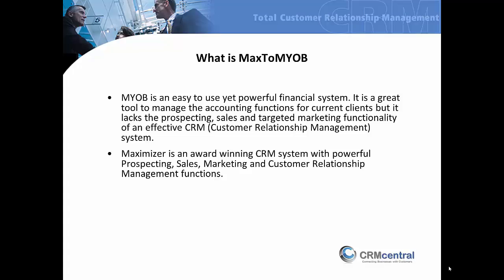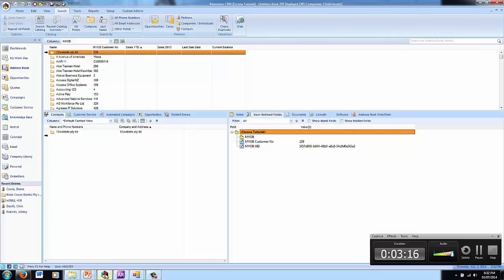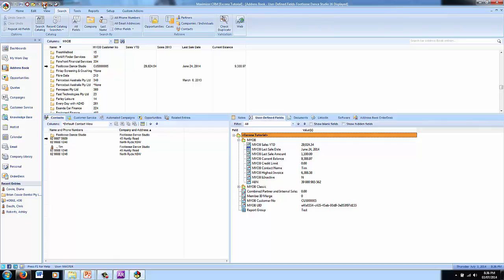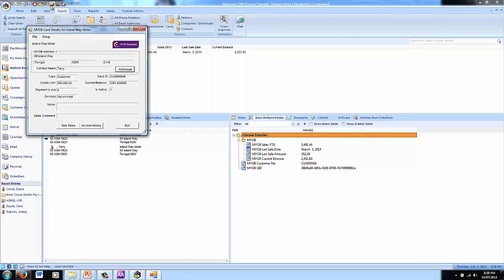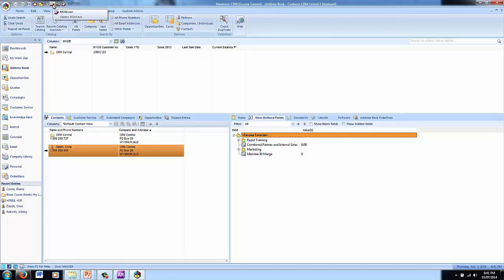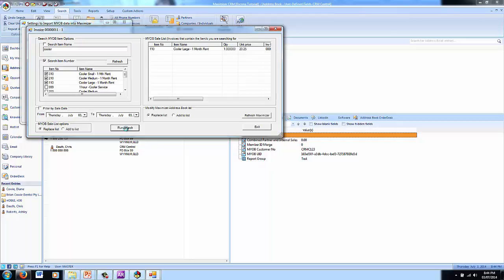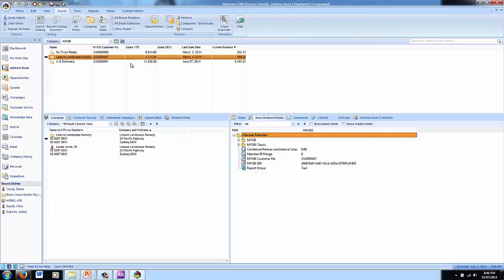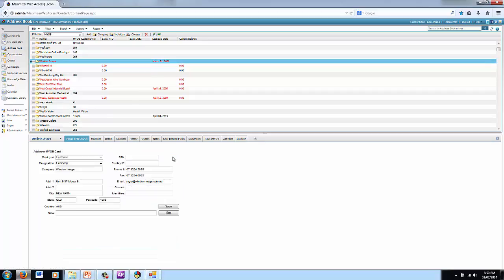MaxToMYOBLive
Link MYOB AccountRight with Maximizer CRM